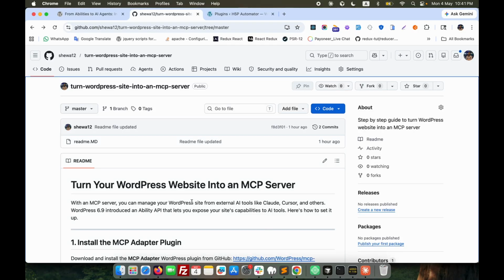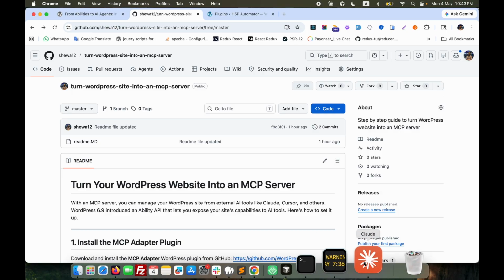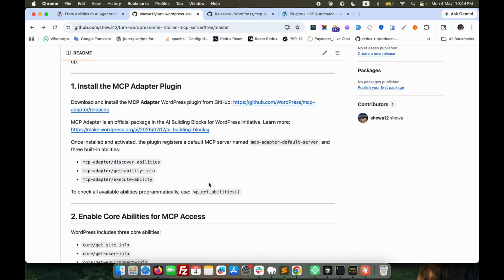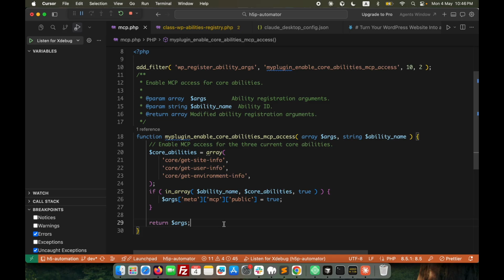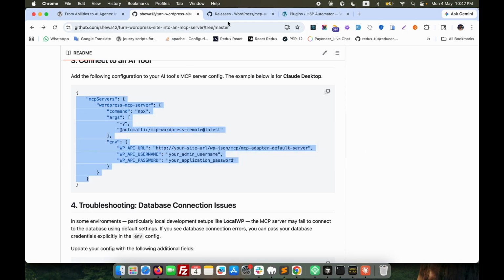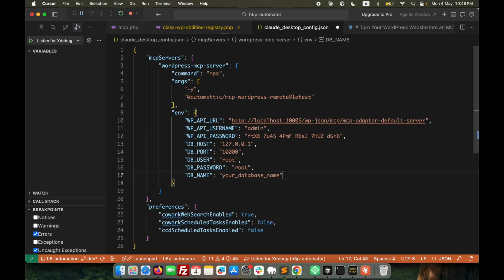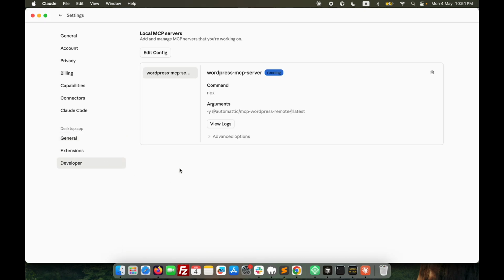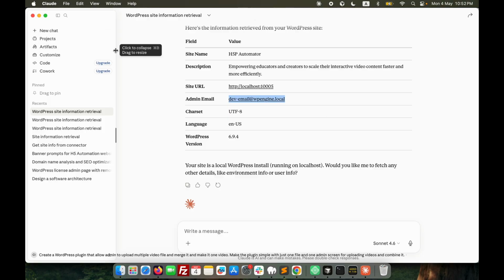Turn your WordPress site into a MCP Server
Turn your WordPress site into a powerful MCP server in just a few steps 🚀

In this video, I’ll walk you through how to transform a traditional WordPress website into a modern MCP (Model Context Protocol) server so it can connect with AI agents, tools, and automated workflows.

You’ll learn:
• What MCP servers are and why they matter
• How WordPress can act as a backend for AI systems
• Step-by-step setup and integration approach
• Practical use cases for automation and extensibility

If you’re building AI-powered systems, automation tools, or just want to future-proof your WordPress stack, this guide is for you.